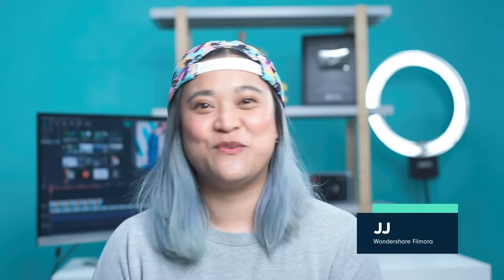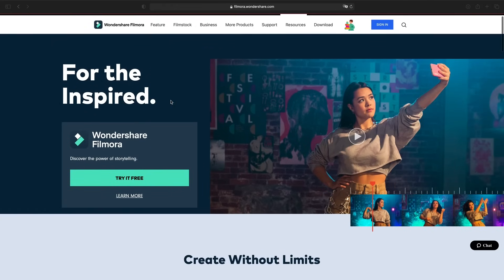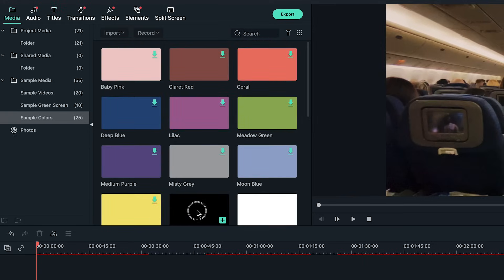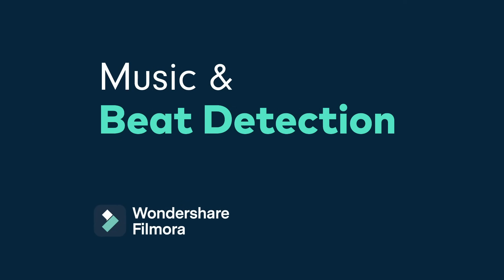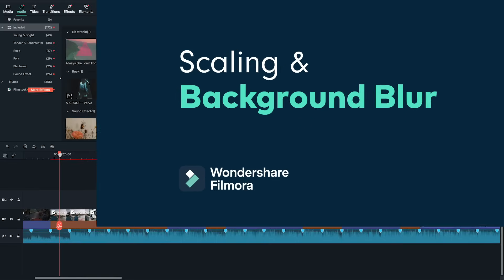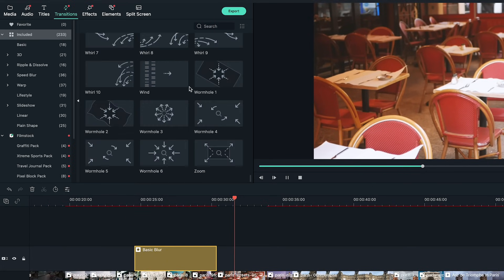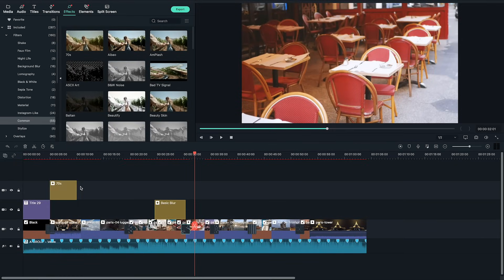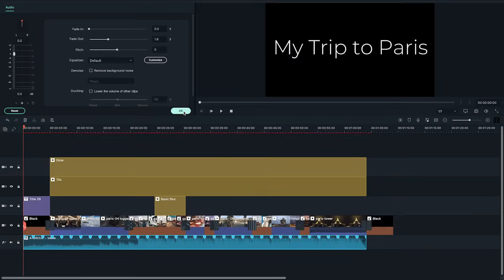Make the Best Photo and Video Slideshow! | Wondershare Filmora X Tutorial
Want to make a great video slideshow using photos and videos? If you're looking for the best slideshow maker, Wondershare FilmoraX has everything you need! Try it Free

Slideshow videos! Video slideshows are a fun way to compile all your video and photo footage into one awesome video. You can make a slideshow for just about any occasion like a wedding slideshow, a birthday slideshow, a graduation slideshow, a slideshow for an anniversary, a family vacation, a pet video, and the list goes on!

Video slide shows are special and it’s also a good starting point if you’re interested in starting video editing! Wondershare Filmora X is an easy-to-use video editing and slideshow software! It has a bunch of cool features, effects, and a music library available to you to take your slideshow videos to the next level. In this Wondershare Filmora X tutorial, we're going to show you how easy it is to turn your photos and videos into an awesome slideshow!

Key Slideshow Maker Features
1:16 Wondershare Filmora X Download
1:40 Text and Titles
2:57 Music Library & Beat Detection
3:49 Scaling & Background Blur
4:31 Video Transitions
5:19 Video Effects & Filters

16-35 Lens
24-70 Lens